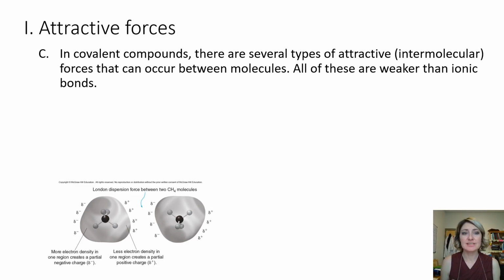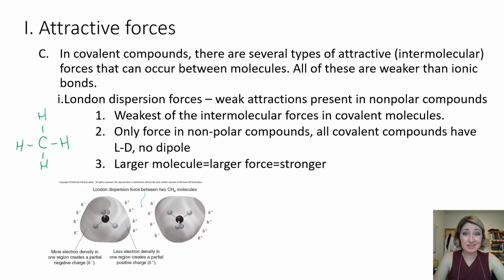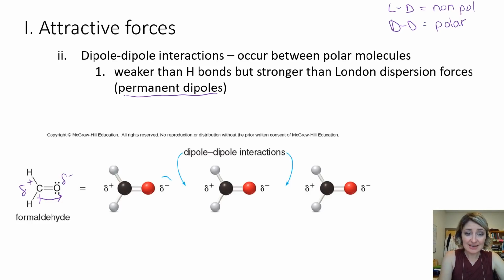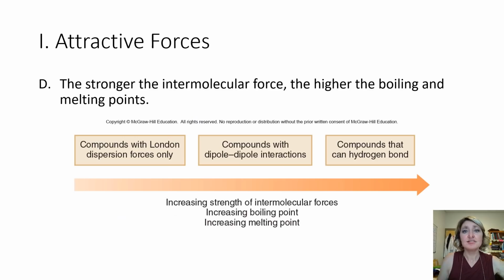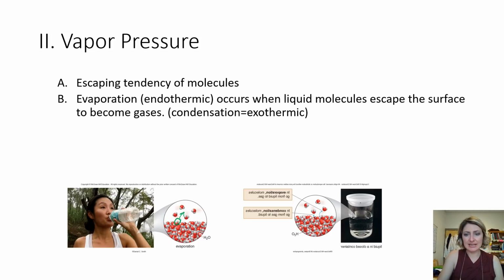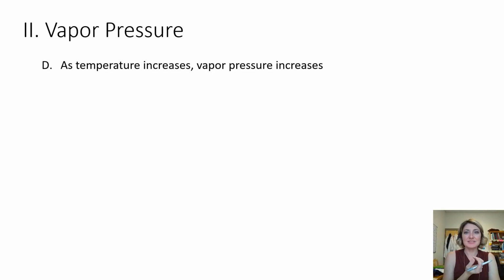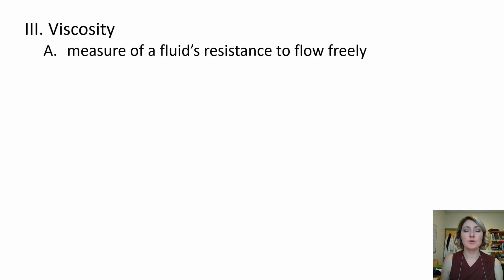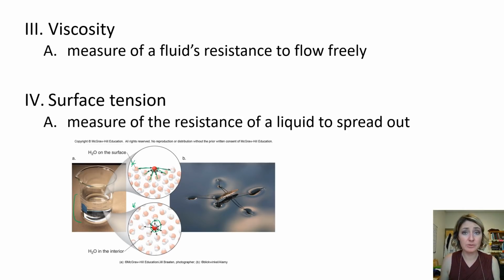Intermolecular Forces Podcast